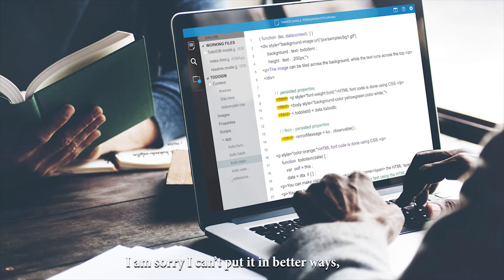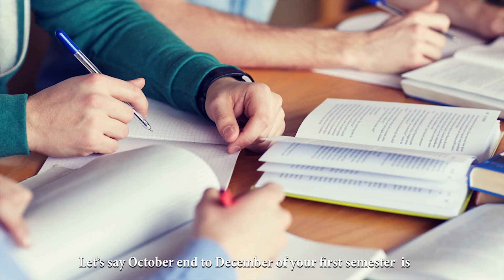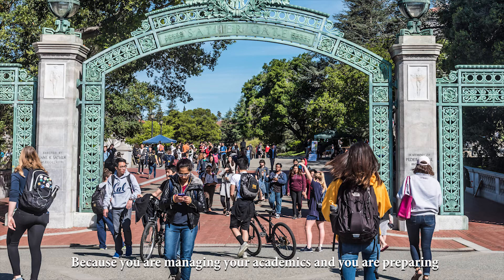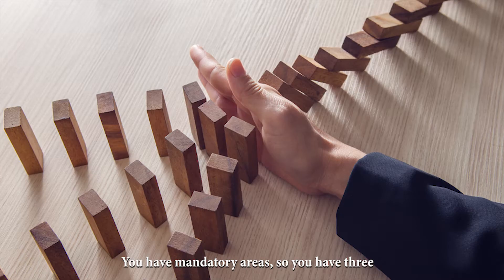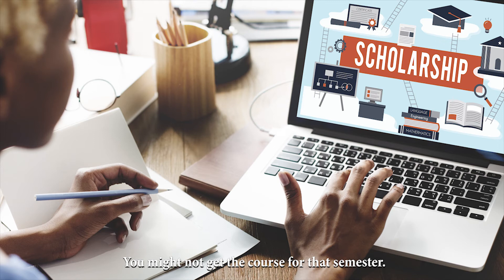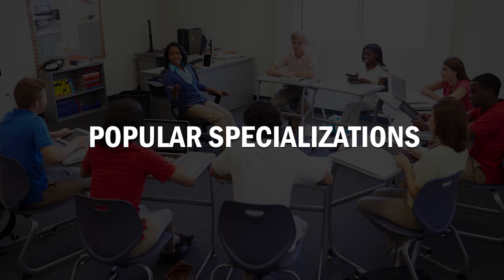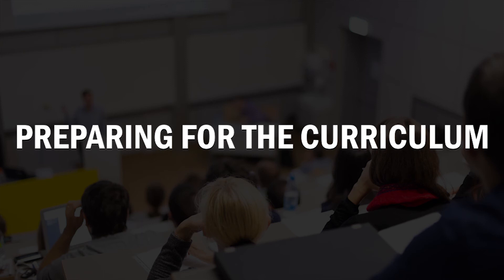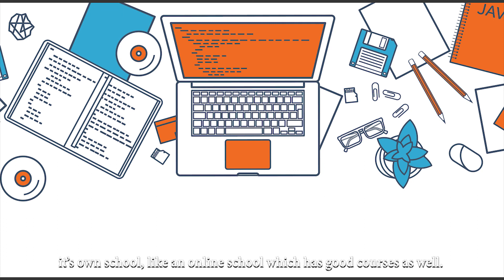MS in Computer Science at the University of Buffalo | Academics at SUNY Buffalo University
Meet Richa , a Collegepond Alumnus and graduate of University of Buffalo. She shares with you crucial firsthand information about academics at UB... right from insight into the course, class diversity and profile, credit requirement, coping with academic pressure, and more